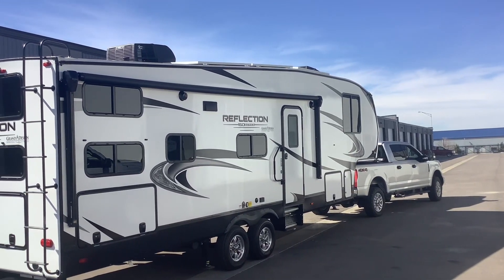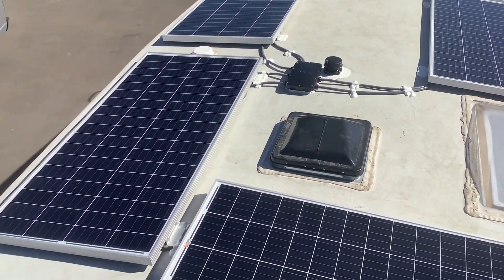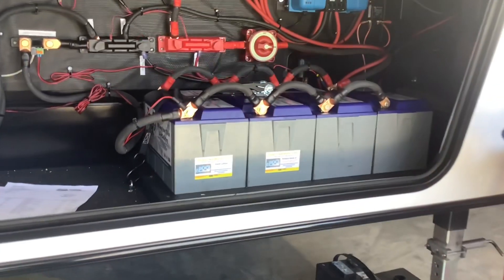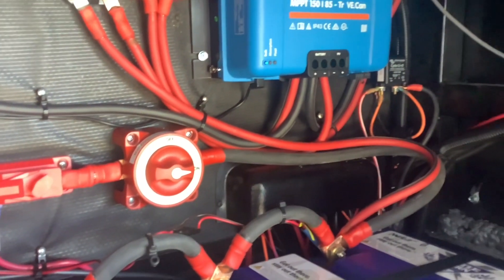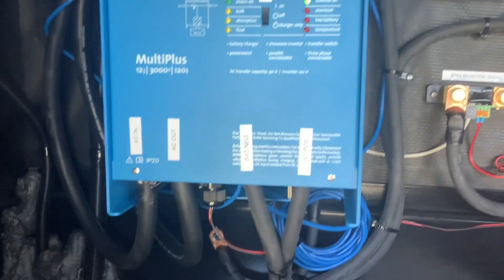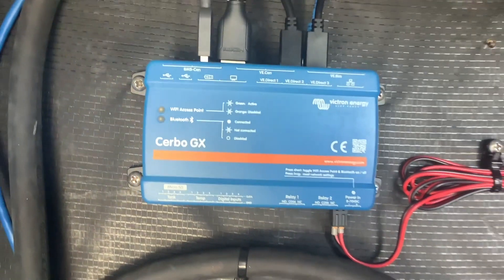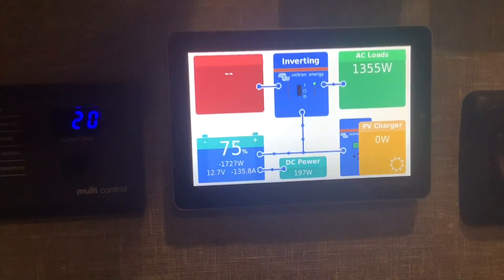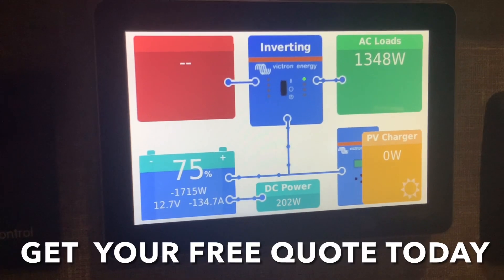Grand Design 5th Wheel Solar Upgrade: Unveiling The Power Of Off-Grid Camping!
Grand Design Reflection with a full custom Victron lithium-powered solar system upgrade! This walkthrough tour highlights the complete off-grid setup designed for boondocking, full-time living, and retired travelers who want maximum power, comfort, and true energy independence.

System Includes:
• 400Ah Battle Born Lithium Batteries
• 1300W Rich Solar Roof Panels
• 3000W Victron MultiPlus Inverter/Charger
→ Powers the entire RV, not just a couple of outlets

Retired travelers, full-timers, and remote workers — if you want a system like this, fill out our quick online quote form below. We specialize in 5th wheels, Airstreams, travel trailers, Class C RVs, Class B vans, and truck campers.